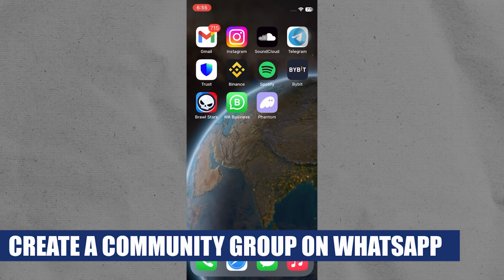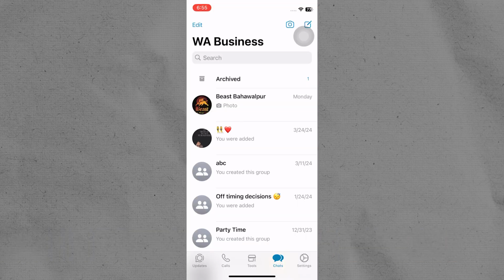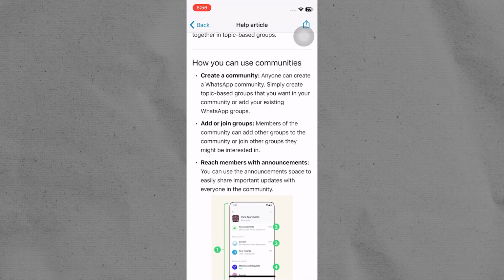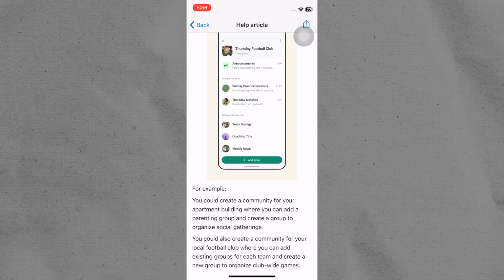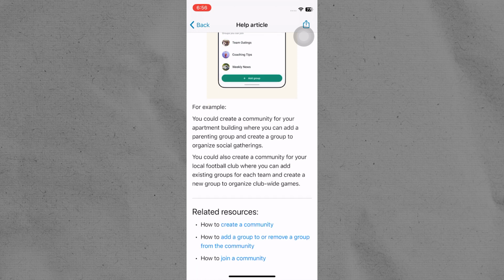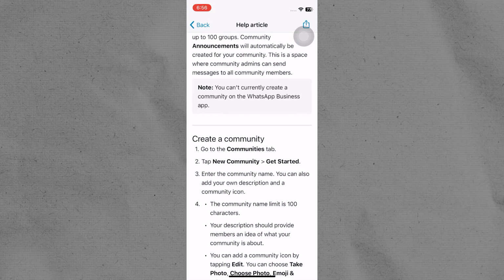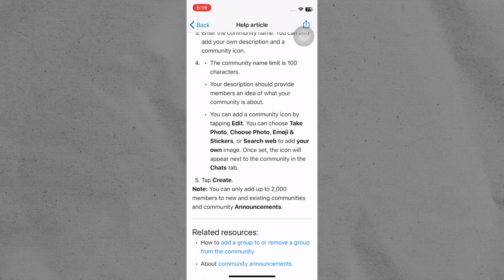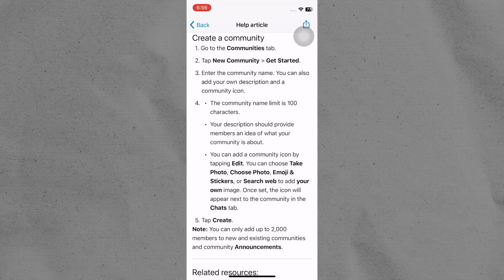How To Create A Community/Group On WhatsApp Business (2025) Easy Tutorial